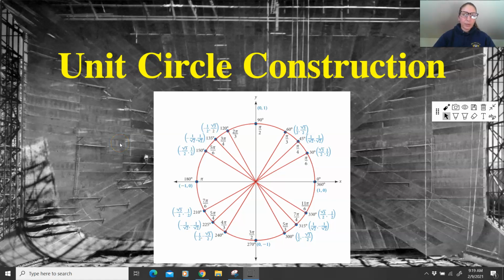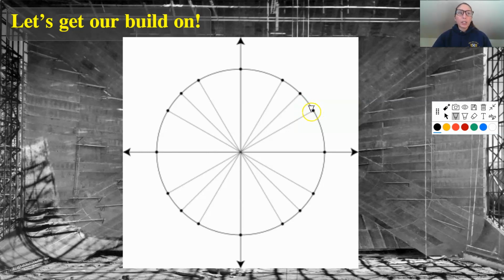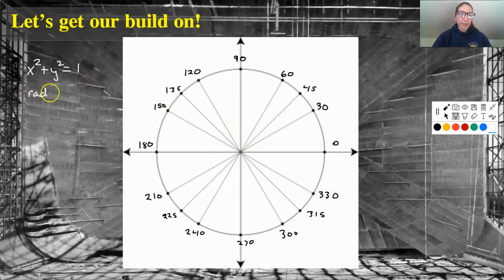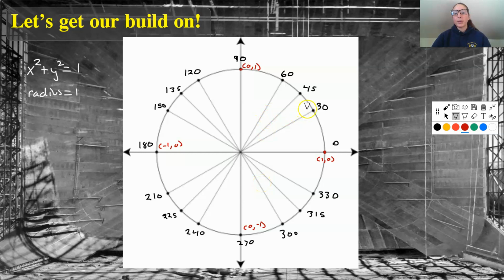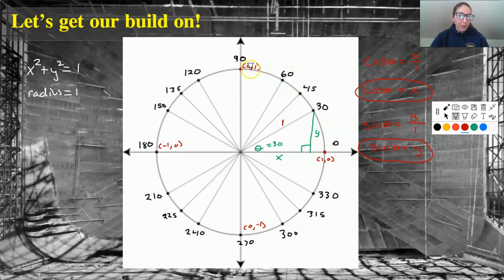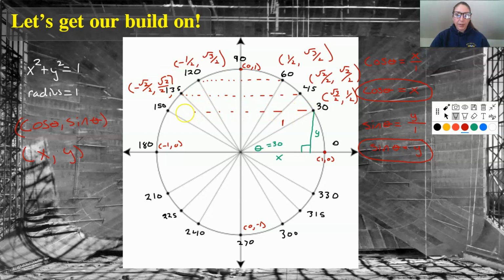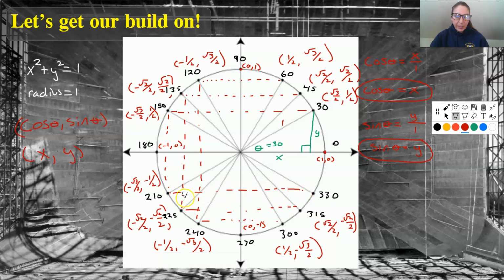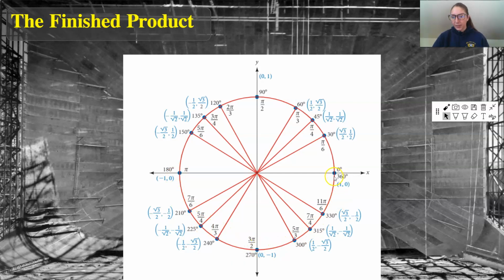How the unit circle is constructed. Best way to remember!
Trigonometric functions of special angles builds the unit circle.  This construction hinges on knowing sin, cos and tan of 30,45 and 60 degrees.  It also uses the fact that the radius is equal to 1.  Construction of each angle and point is done by hand with the use of symmetry.